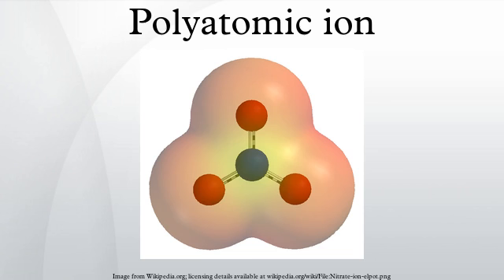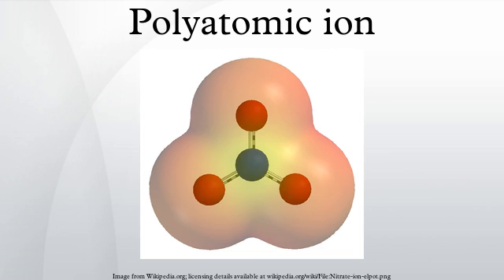Polyatomic ion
A polyatomic ion, also known as a molecular ion, is a charged chemical species composed of two or more atoms covalently bonded or of a metal complex that can be considered to be acting as a single unit. The prefix poly- means "many," in Greek, but even ions of two atoms are commonly referred to as polyatomic. In older literature, a polyatomic ion is also referred to as a radical, and less commonly, as a radical group. In contemporary usage, the term radical refers to free radicals that are species with an unpaired electron.
An example of a polyatomic ion is the hydroxide ion; consisting of one oxygen atom and one hydrogen atom, hydroxide has a charge of −1. Its chemical formula is OH−. An ammonium ion is made up of one nitrogen atom and four hydrogen atoms: it has a charge of +1, and its chemical formula is NH4+.